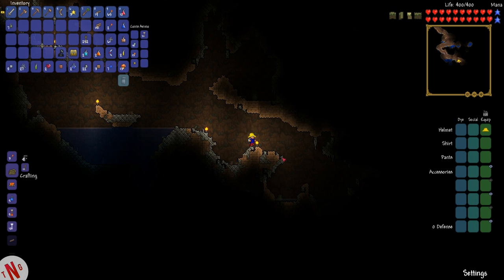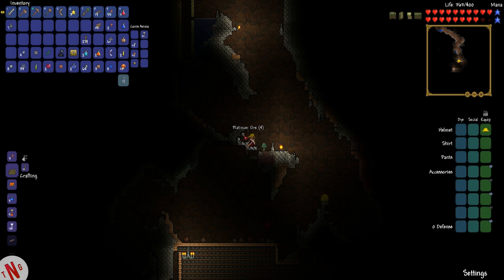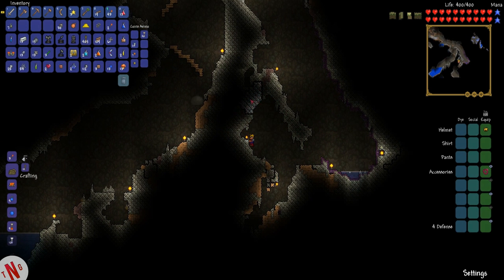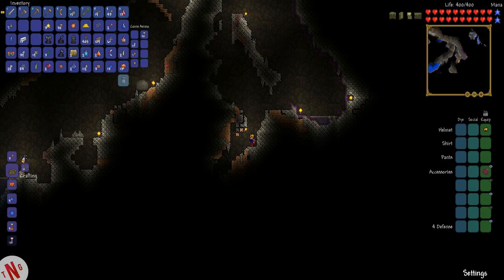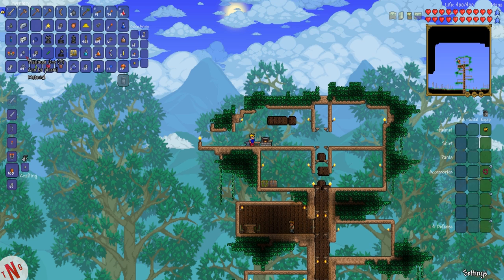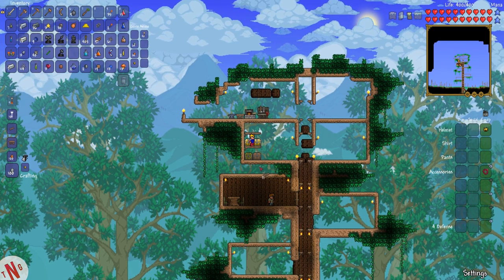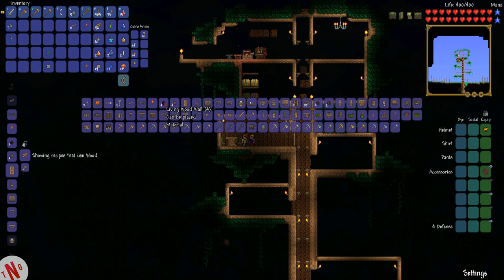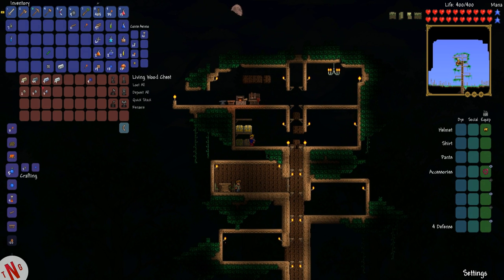Terraria 1 2 4 Let's play Episode 3 CaveDiving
Hi all. Finaly got a episode up on time lol. So Enjoy, more to come.